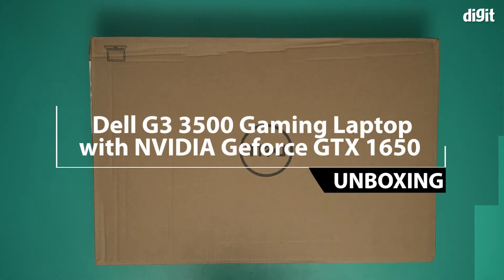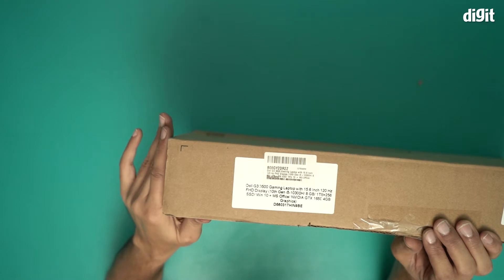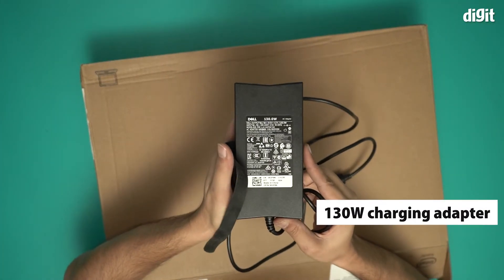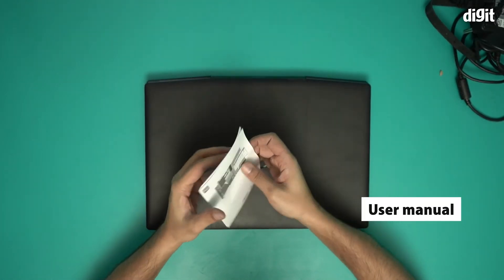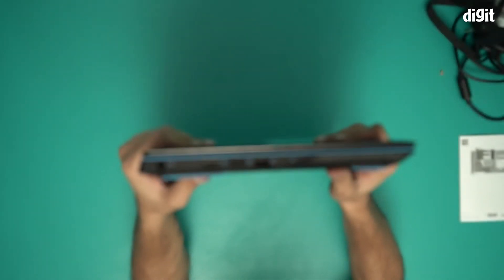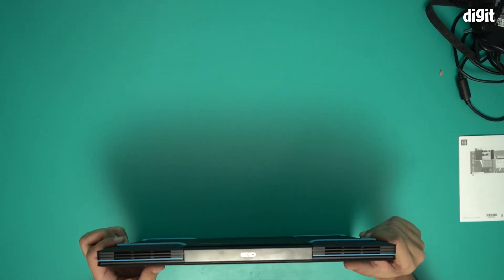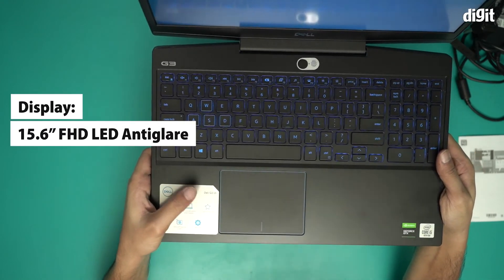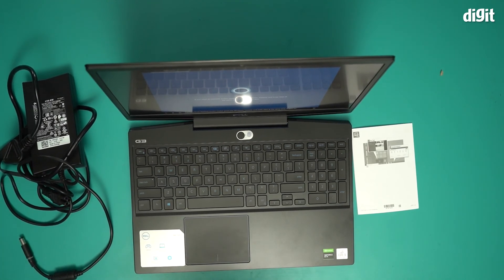Dell G3 3500 Gaming Laptop Unboxing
About the Dell G3 3500 Gaming Laptop:
Processor:10th Generation Intel Ci5-10300H Processor (8MB Cache, up to 4.5 GHz, 4 cores)
Memory & Storage:8GB, 2x4GB, DDR4,Dual Channel 2933MHz upgradable to 16GB | 256GB M.2 PCIe NVMe Solid State Drive + 1TB 5400 RPM 2.5" Hard Disk Drive
Display:15.6 LED Backlit Anti Glare IPS FHD (1920 x 1080) display ,60Hz ,300 nits | 72% NTSC Color Gamut
Graphics:NVIDIA GeForce GTX 1650 4GB GDDR6 | Game Shift Technology
Operating System & Software:Windows 10 Home Plus Single Language | McAfee Security Center 15 month subscription
Keyboard & Battery: Backlit keyboard | 3 Cell Battery, 51 Whr,Upto 10 hours battery life | Laptop weight 2.3 Kg
I/O Ports:1xUSB 3.2 Gen 1 port with PowerShare | 2x USB 2.0 ports | 1x HDMI 2.0 port | 1x SD-card slot | 1x RJ45 port | 1x headset port Others :